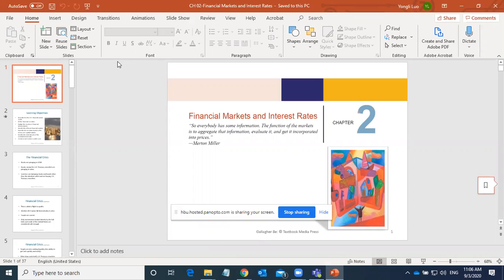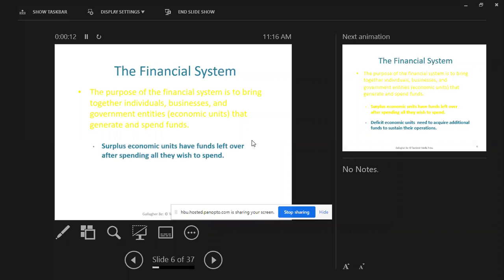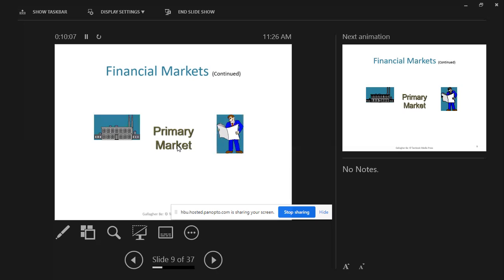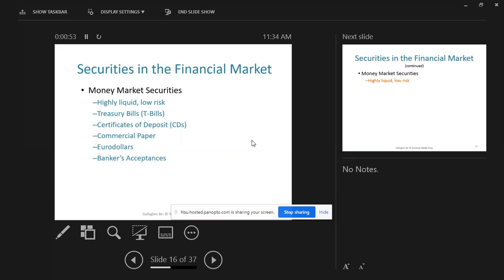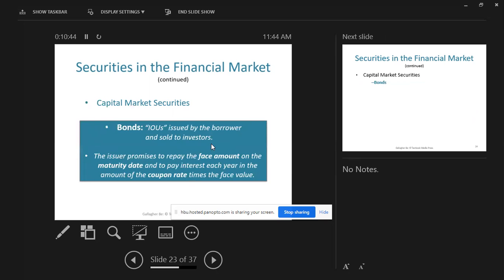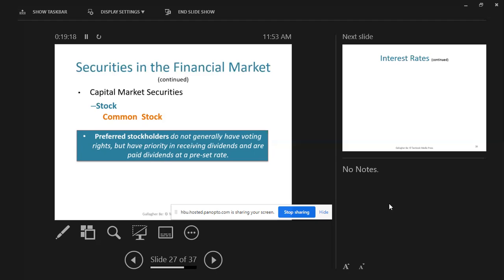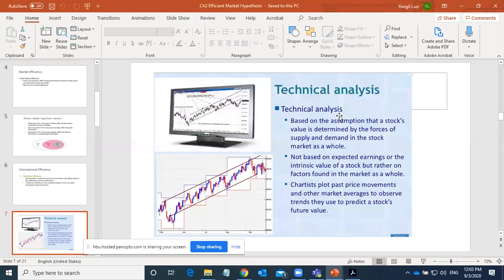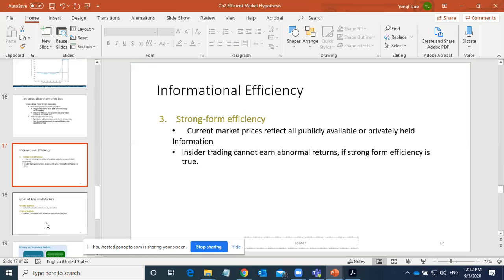Financial Market and Interest Rate